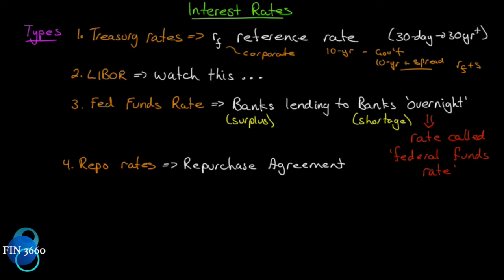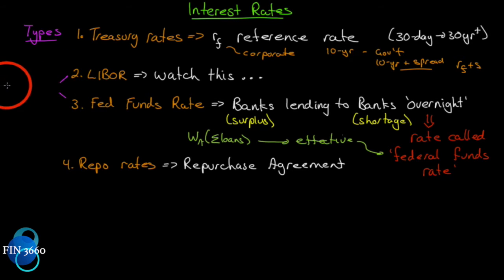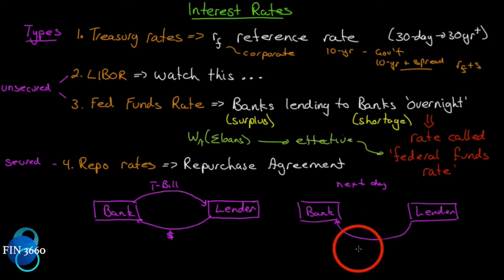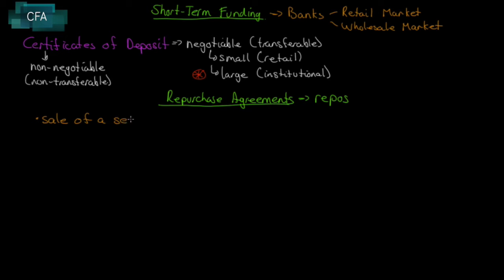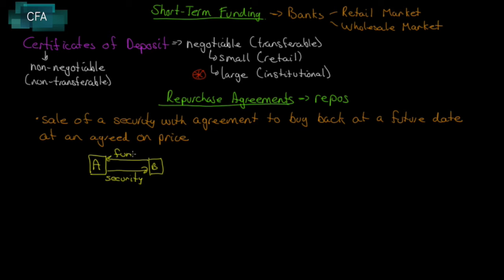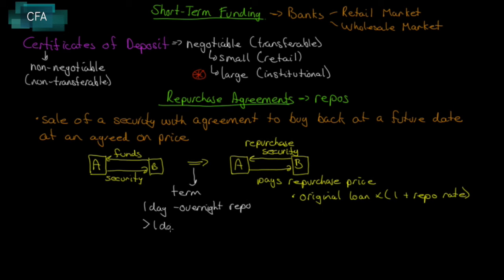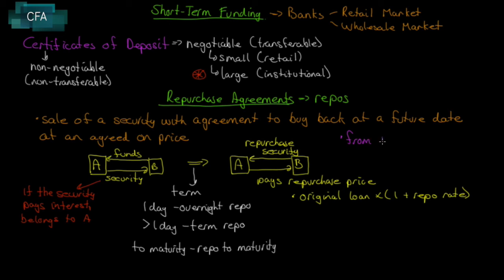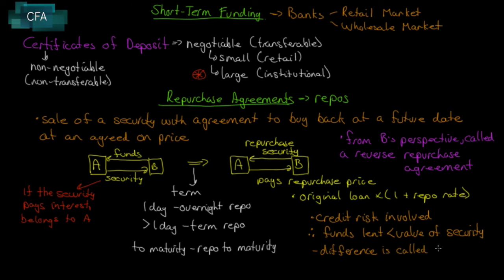14. Options, Futures and Other Derivatives Ch4: Interest Rates Part 2